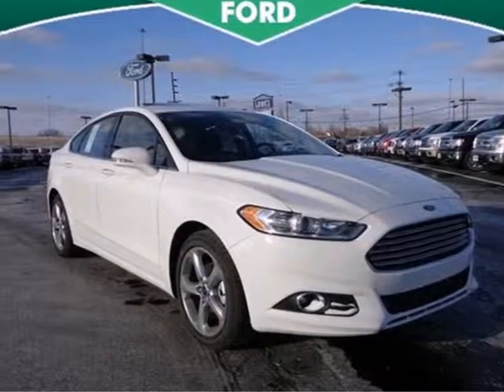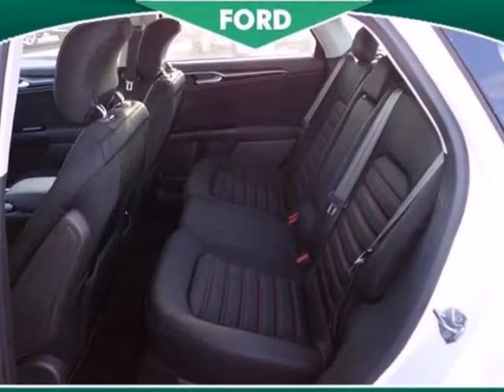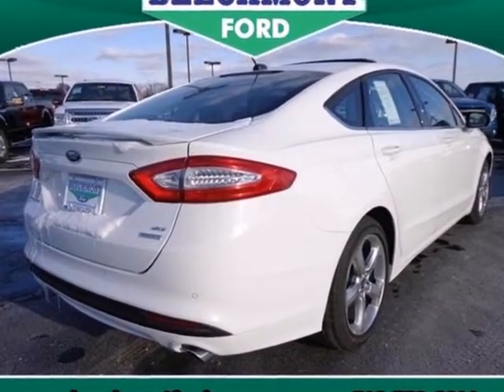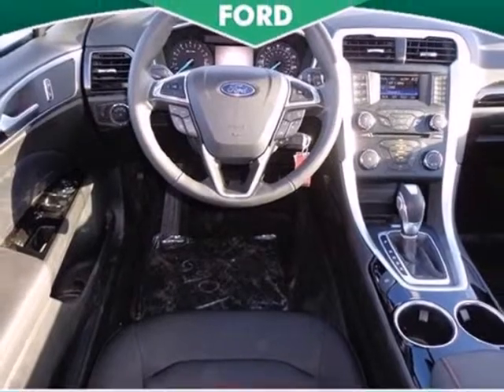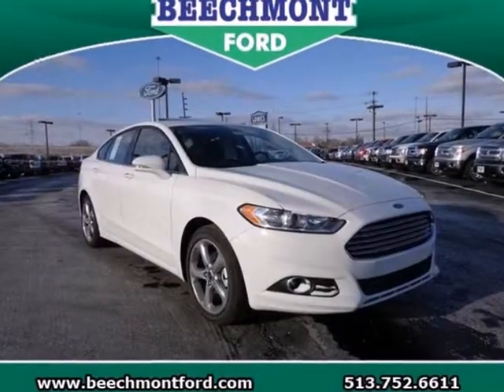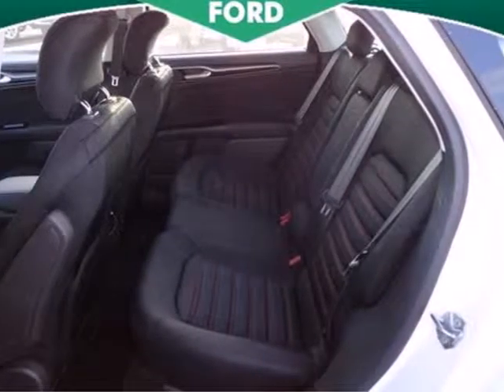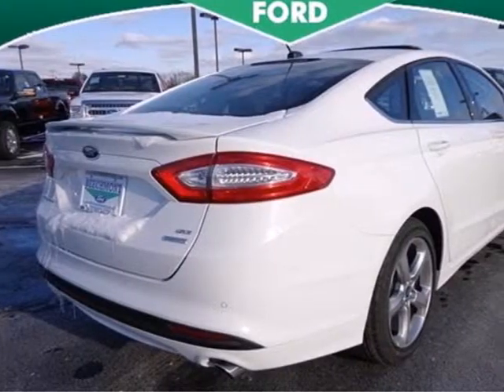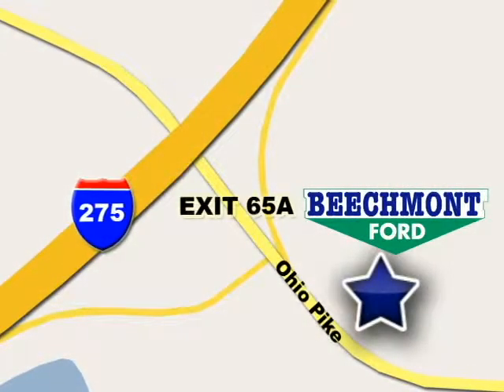2013 Ford Fusion Cincinnati Dayton, OH C13-576 - SOLD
Year: 2013
Make: Ford
Model: Fusion
Trim: SE
Engine: 4 Cyl. 1.6L
Transmission: Automatic
Color: Oxford White
Interior: Charcoal Black
Stock #: C13-576

Address:
600 Ohio Pike